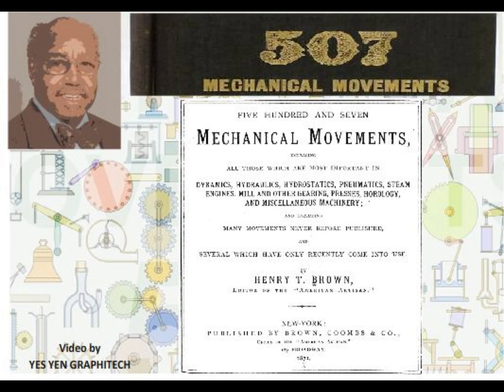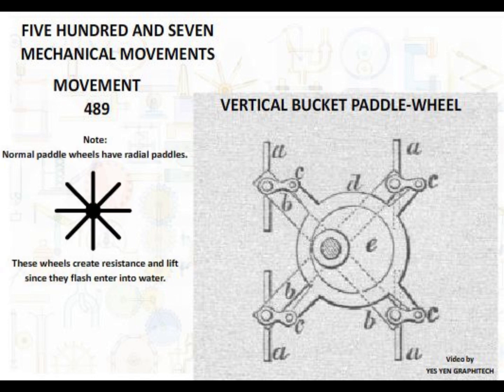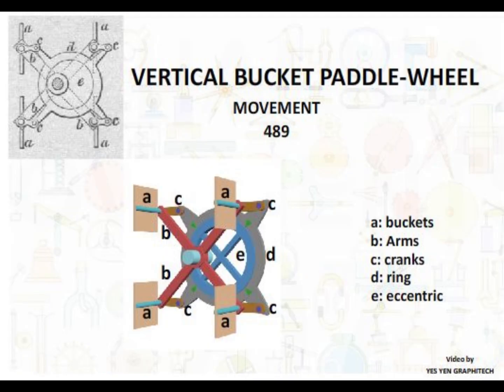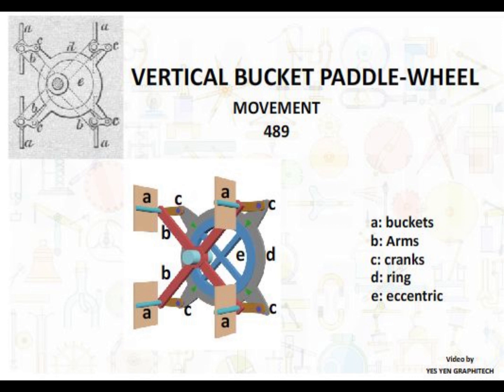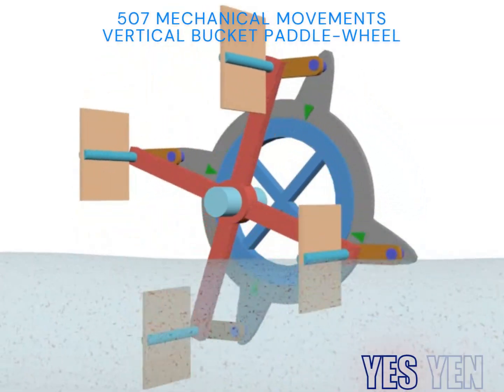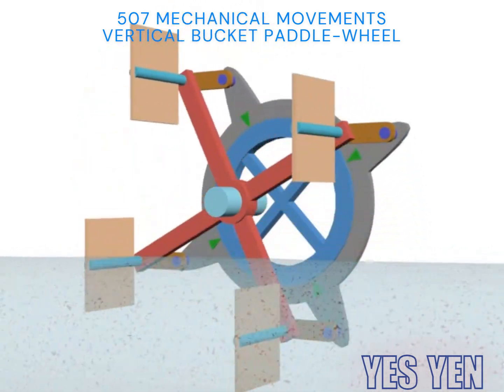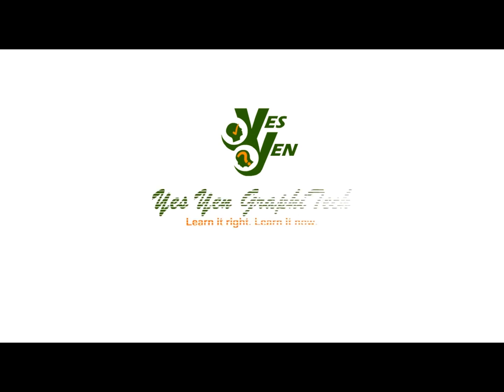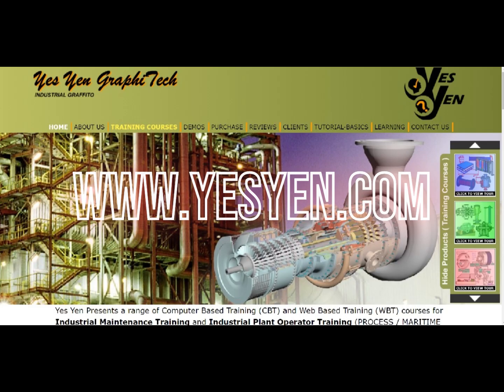Mechanical Movement No: 489.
Five Hundred and Seven, Mechanical Movements by HENRY T. BROWN.
In this episode we shall discuss mechanical movement number 489 - vertical bucket paddle wheel.